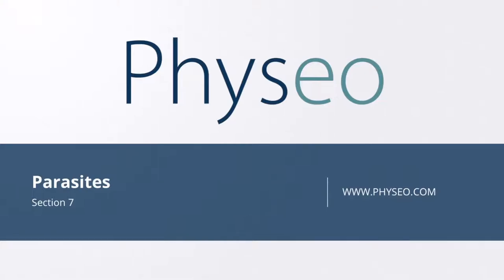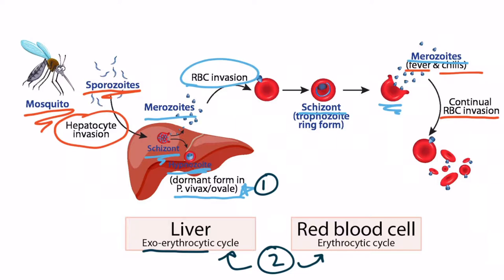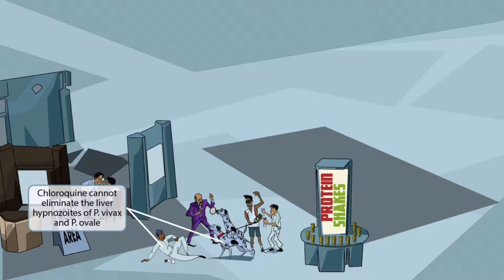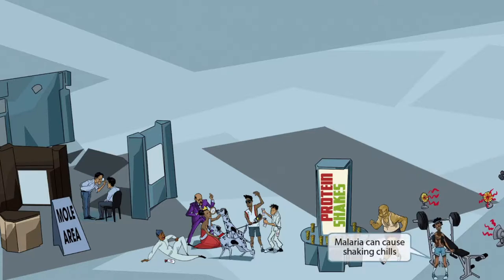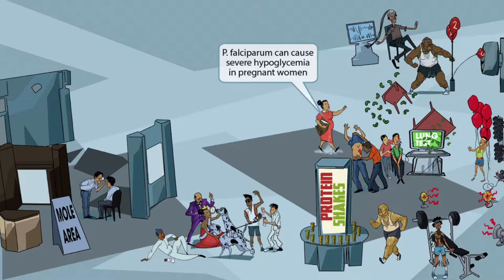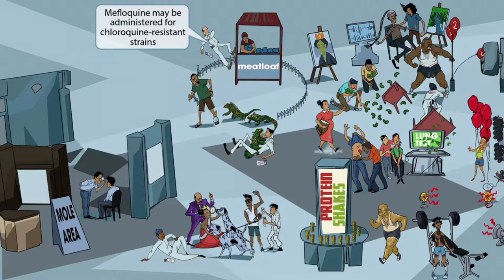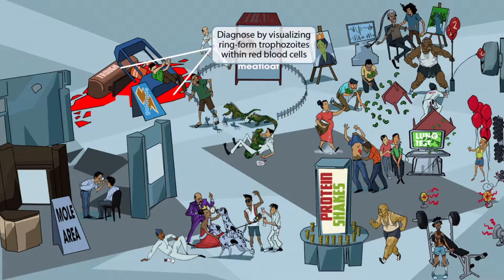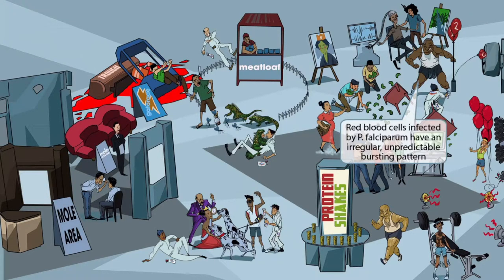Plasmodium Vivax/Ovale, Falciparum and Malariae for the USMLE Step 1